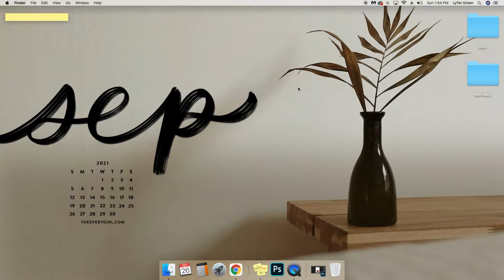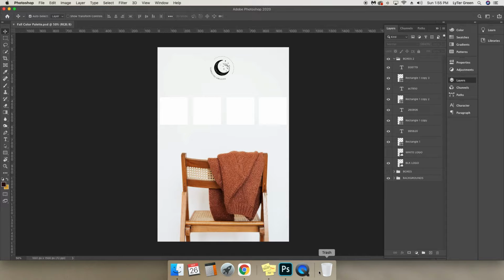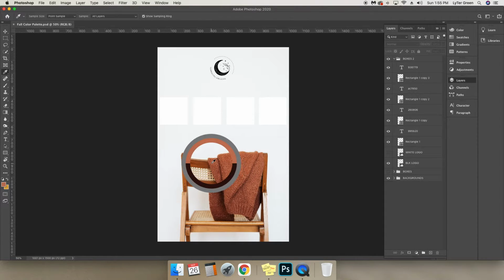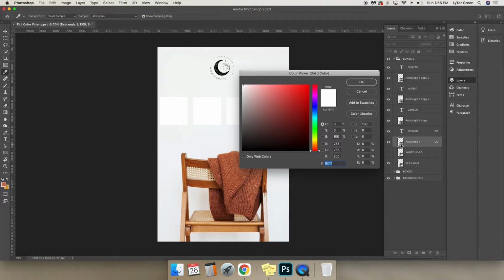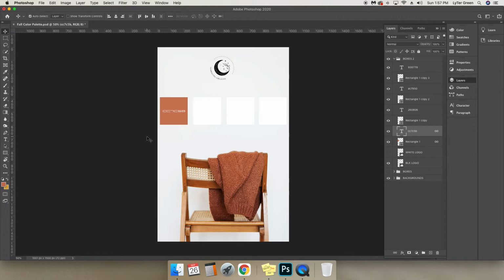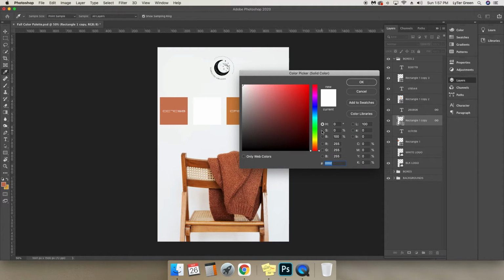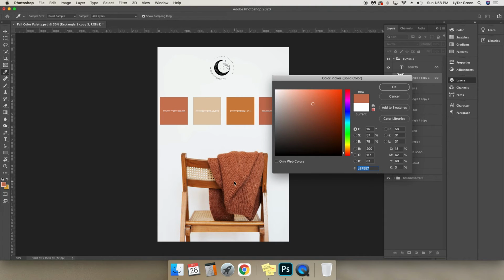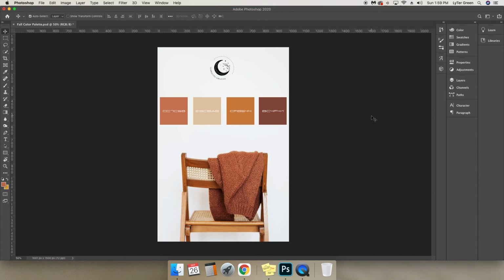Tutorial | How to Create a Color Palette Using the Photoshop Eyedropper Tool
Hi, there! This video shows you an easy way to grab any color you want using the eyedropper tool.